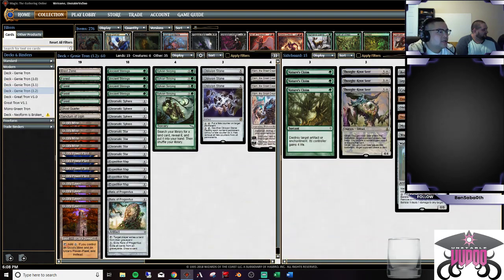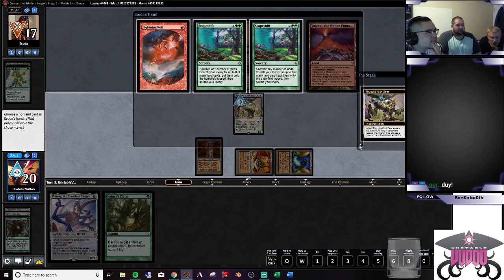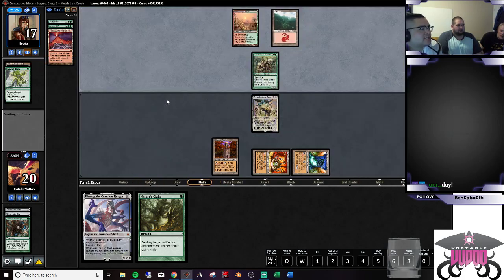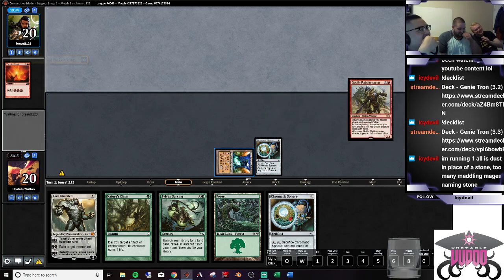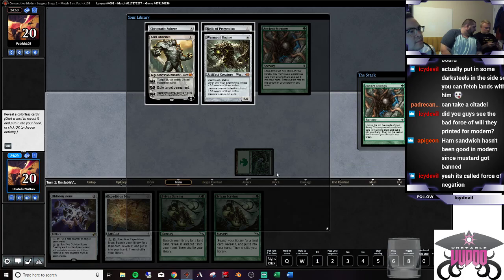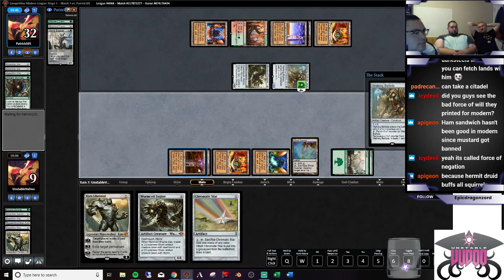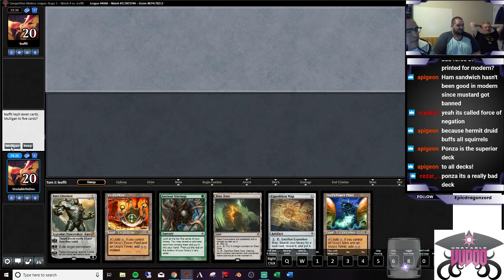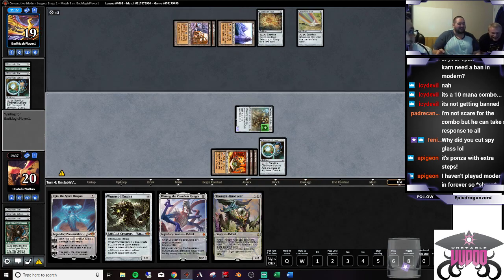Genie Tron 05 19 19